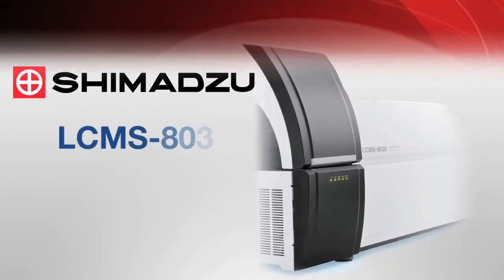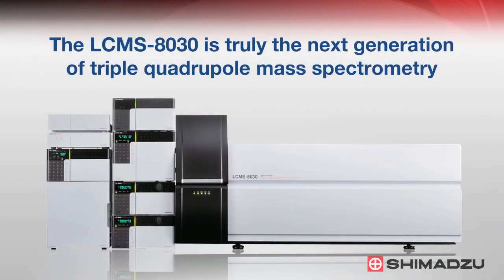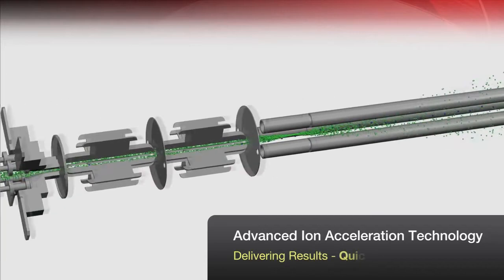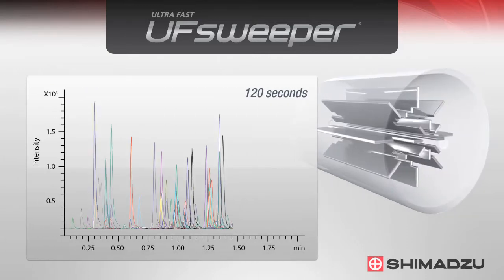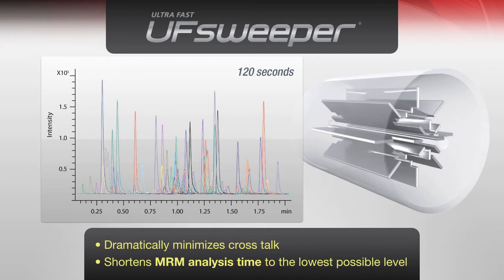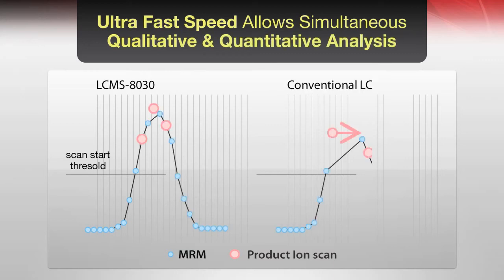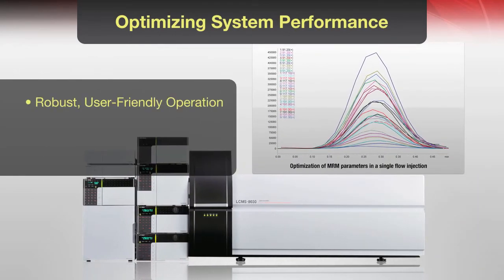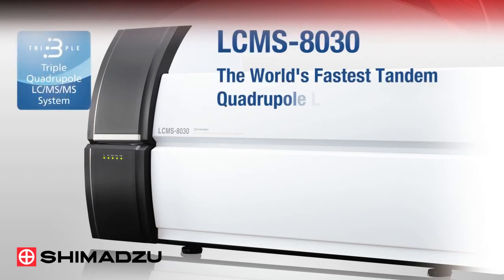LCMS-8030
Triple Quadrupole Mass Spectrometry is the method of choice for accurate quantification and confirmation of trace level analytes in complex matrices. From the detection of drugs and metabolites in biological specimens to environmental contaminants and pesticides in food, analysts the world over are challenged with detecting an increasing number of target analytes with greater sensitivity and in more samples than ever before. Shimadzu understands these requirements. That is why we have combined our experience from different fields to build a mass spectrometer that can keep pace with the chromatographic resolving power of our world-leading UHPLC systems without any speed limitation. The LCMS-8030 couples the power of a Triple Quadrupole Mass Spectrometer with unparalleled speed to provide the ideal compliment to both UHPLC and HPLC systems.

With Ultra Fast MRM transitions and Ultra Fast polarity switching, LCMS-8030 is truly a universal detector for UHPLC or HPLC.